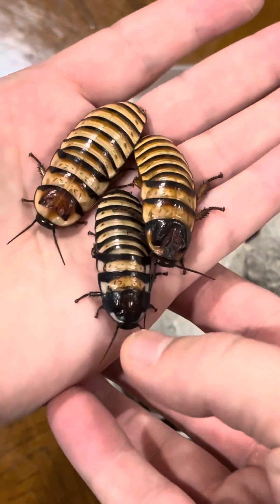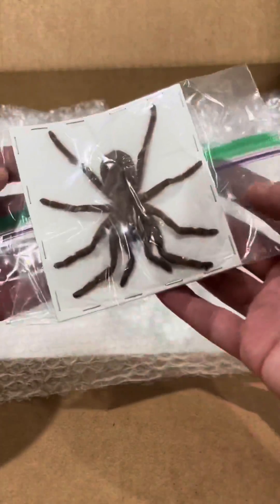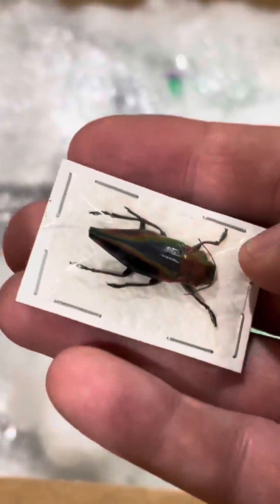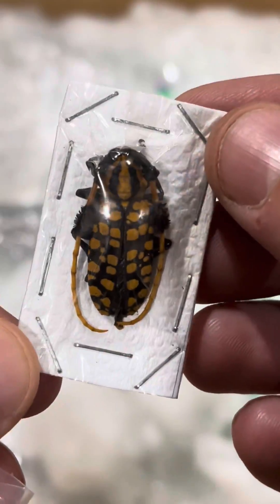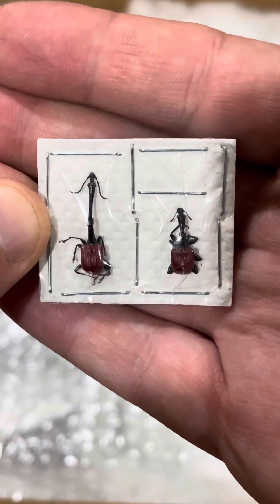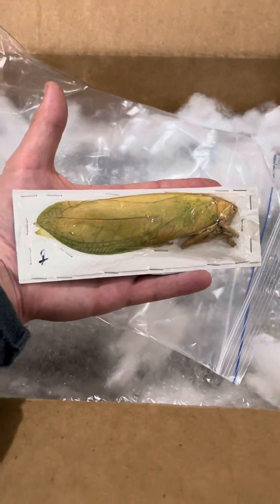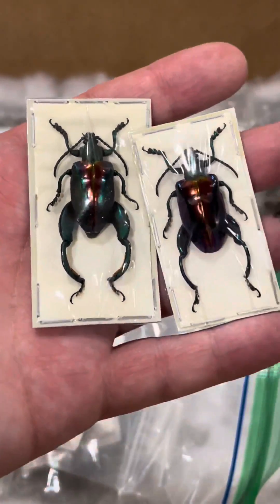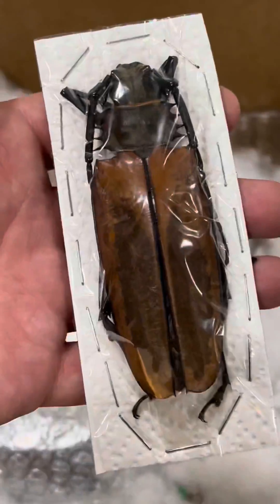Amazing Insect Specimens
Which is your favorite?